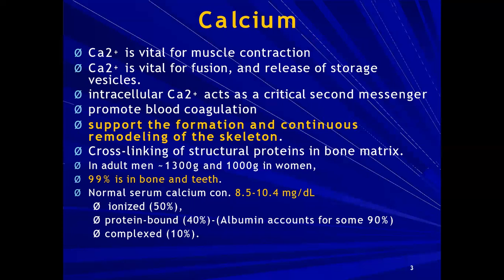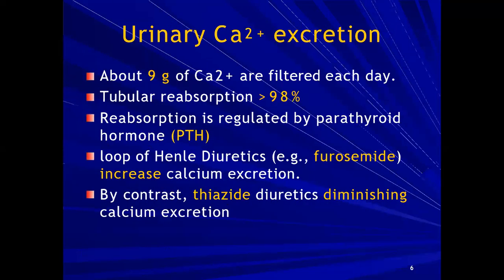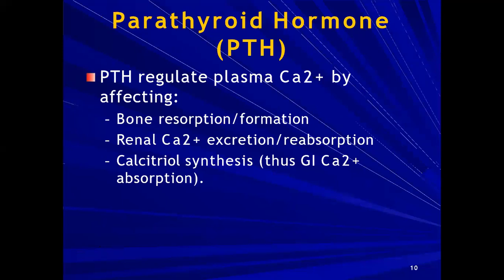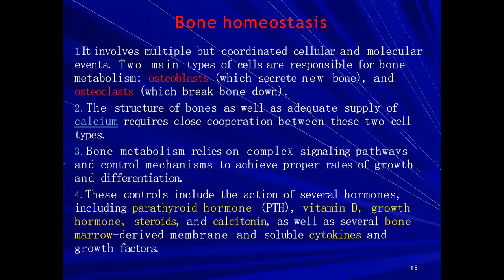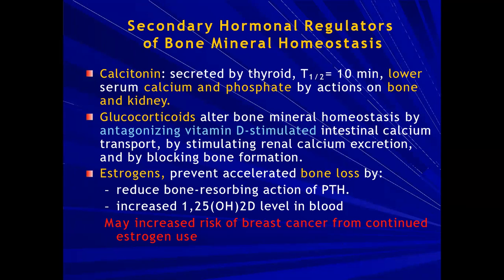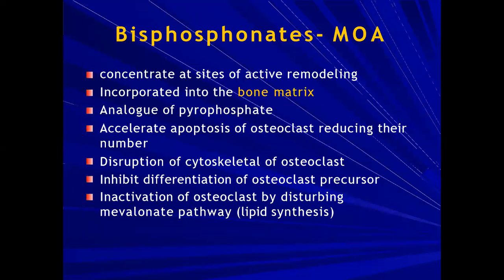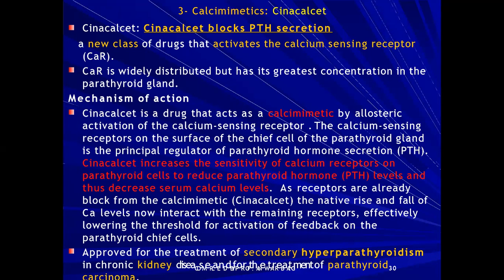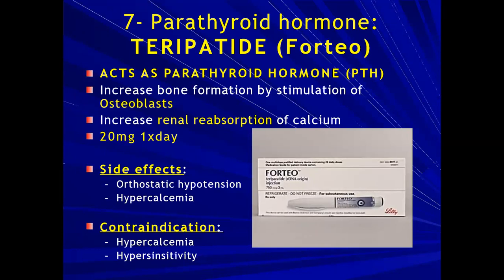drugs of the bone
bone@HEALTHAFRICACONFERENCE